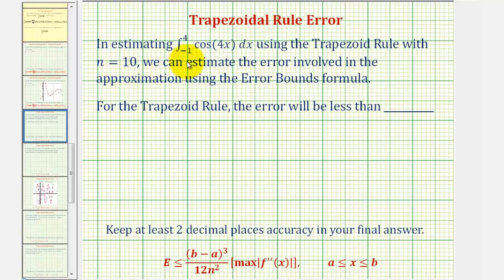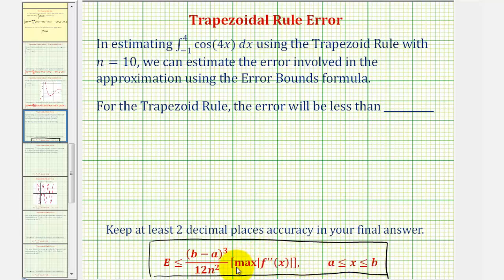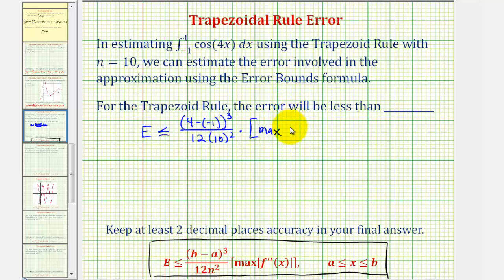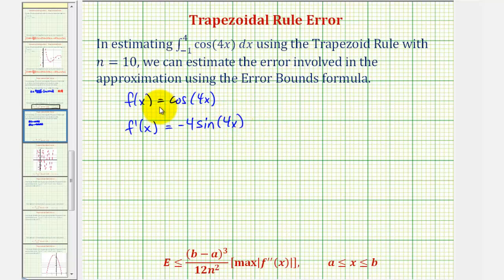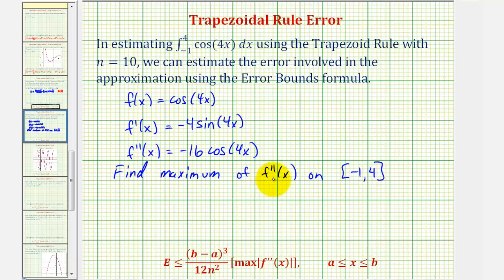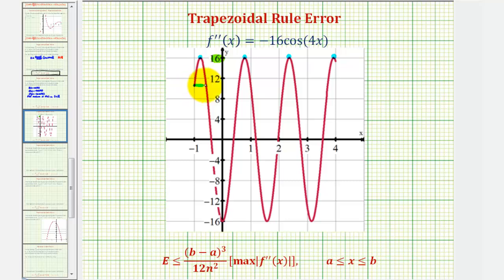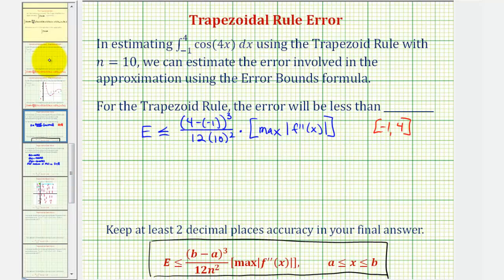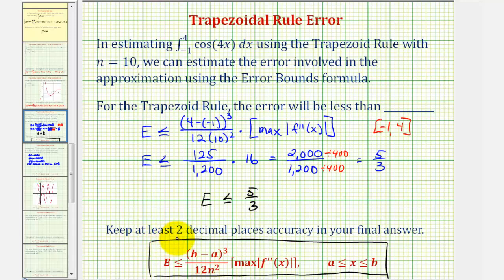Trapezoid Rule Error - Numerical Integration Approximation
This video explains how to use the error bounds formula to determine the error for a given value of n when using the Trapezoid Rule approximate a definite integral.